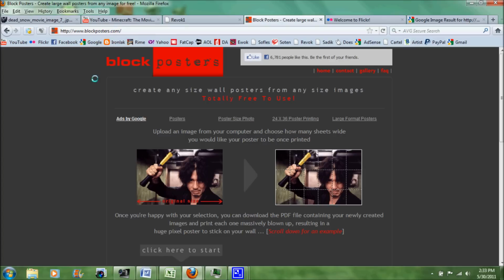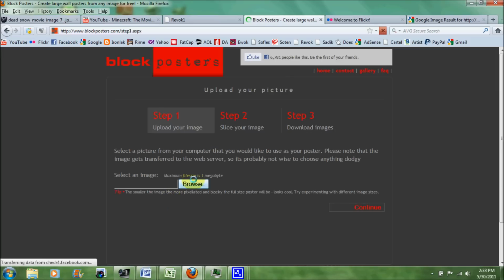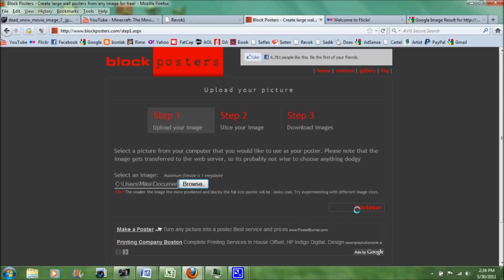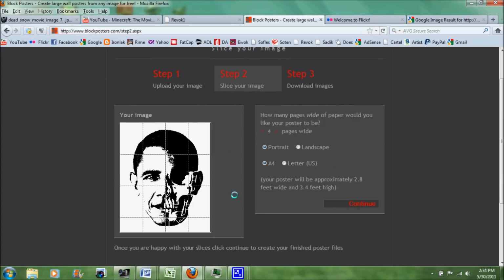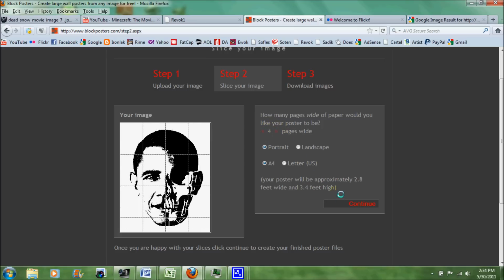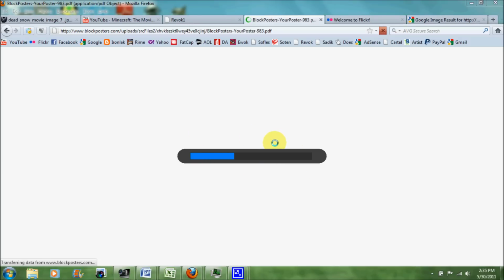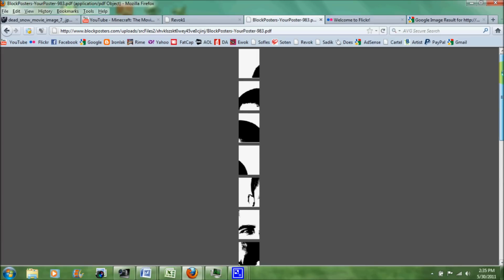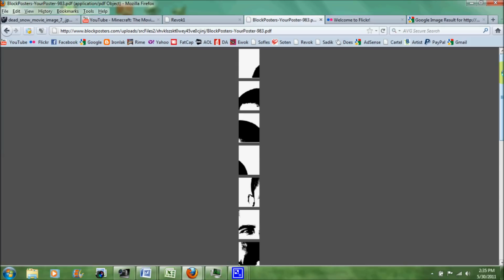How to Make a Big Graffiti Stencil 3 Feet and Up